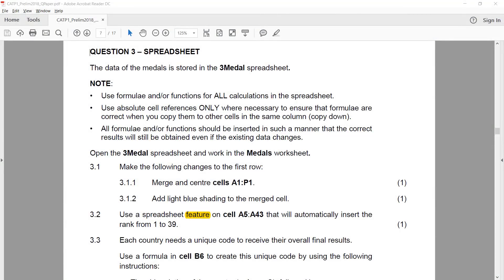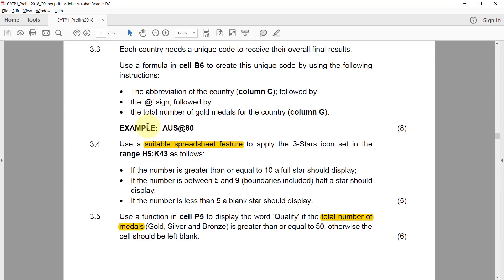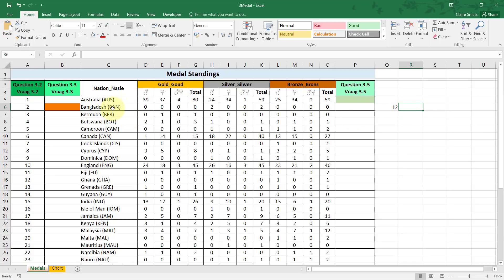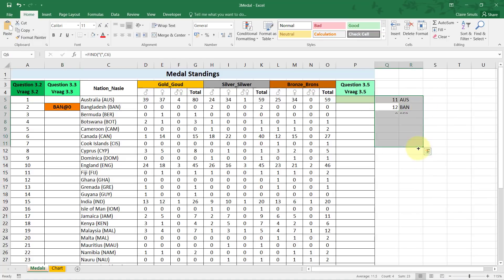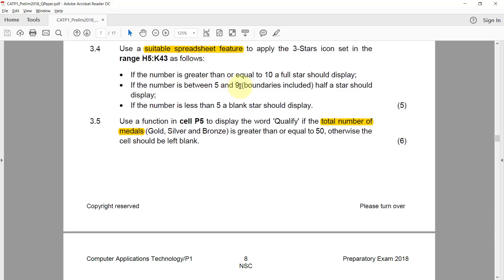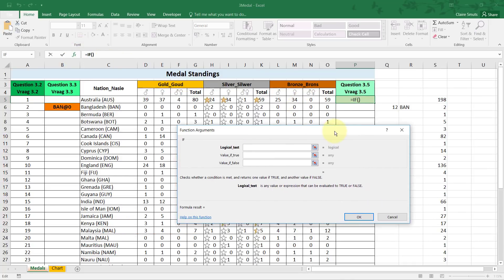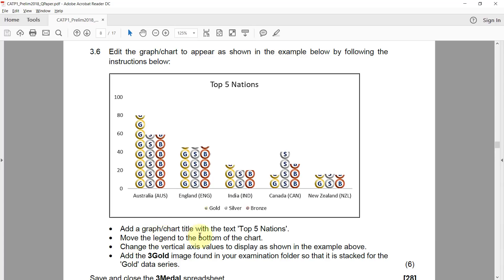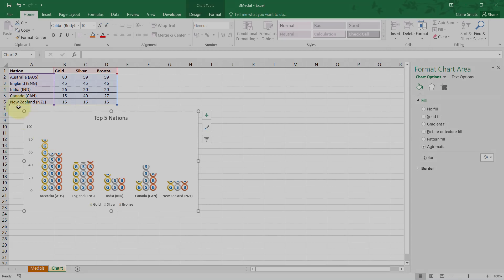Gr 12 Gauteng CAT Prelim 2018 - Q3 Excel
Step-by-step demonstration with an explanation for the above-mentioned exam question. Please try the question yourself before watching the video - it's the best way to learn (paper & data Download the offline interactive video with player

Table of Contents (not mobile-friendly):
00:00 - Introduction
00:37 - 3.1
01:40 - 3.2
02:41 - 3.3
08:57 - 3.4
11:33 - 3.5
15:17 - 3.6